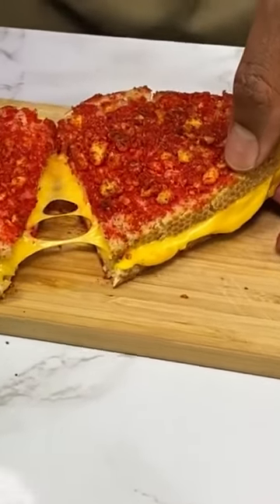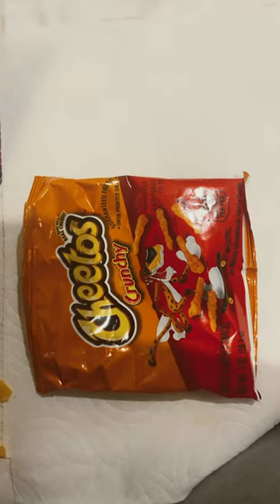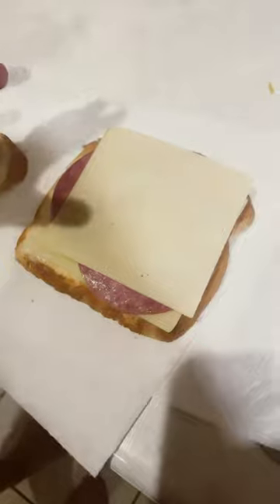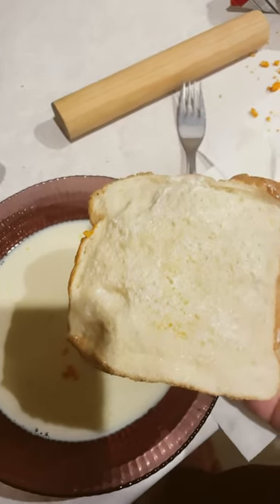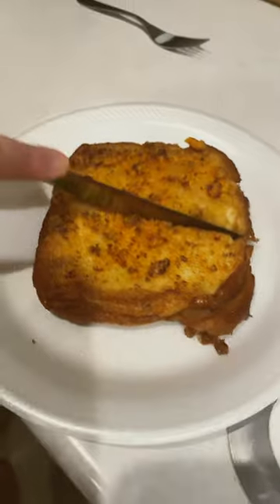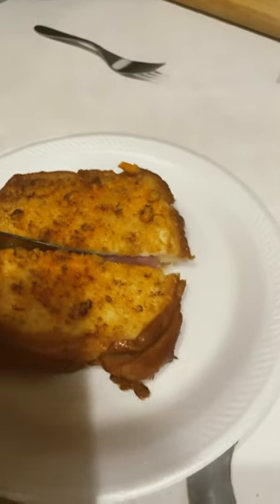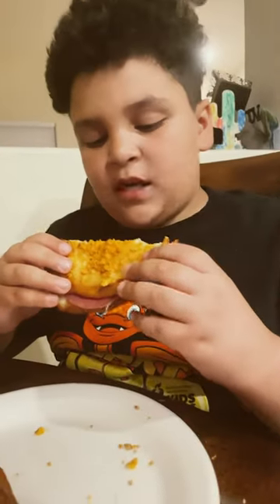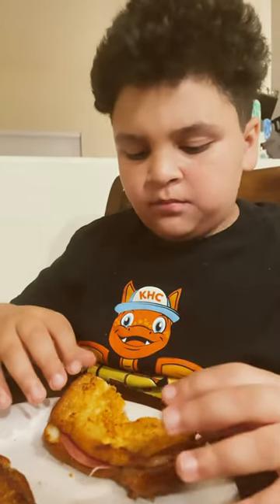The ultimate grilled cheese